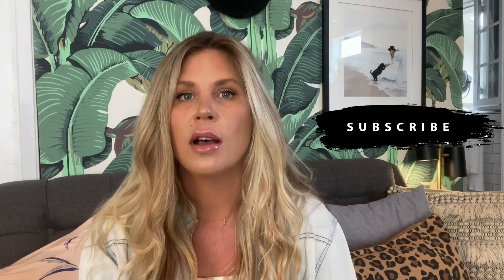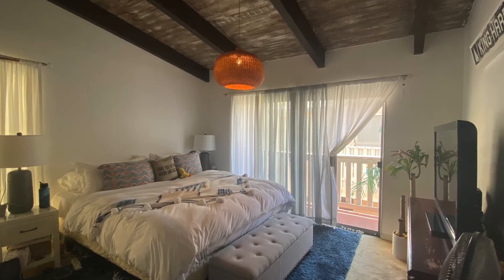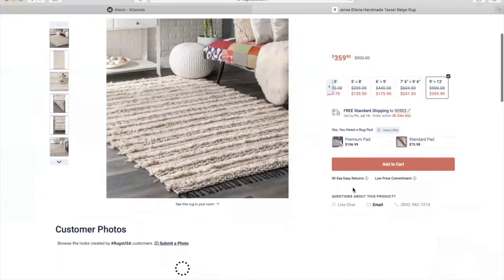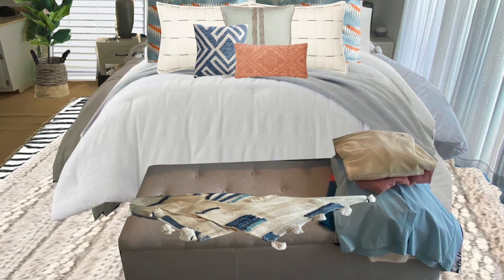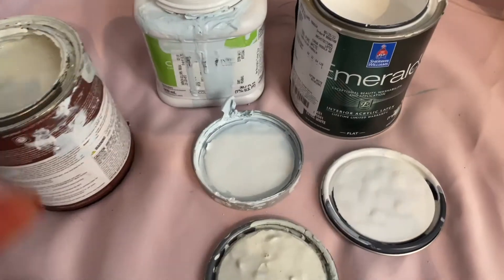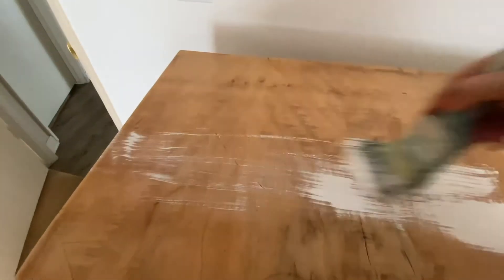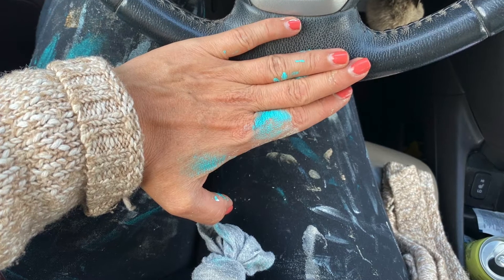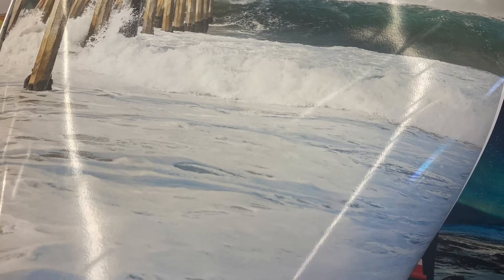SMALL CHANGES BIG IMPACT BEDROOM DESIGN!!!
SMALL CHANGES BIG IMPACT BEDROOM DESIGN!!! | INTERIOR DESIGN | 2021 | SOMMER MARK

Hi, I am Sommer Mark and I am passionate about all things DIY & Interior Design. Watch this video to see how I gave this master bedroom an upgrade making small changes.

A million "Thank Yous!" to my close friend Drica Lobo for helping me film and put all the finishing touches on this project. If you're looking for an amazing and talented artist she's your girl! or follow her on Instagram at @dricaloboart

A special thanks to Ryan Shields for the awesome music...